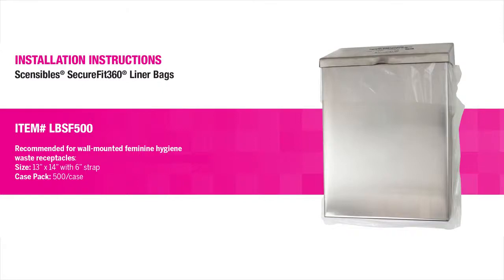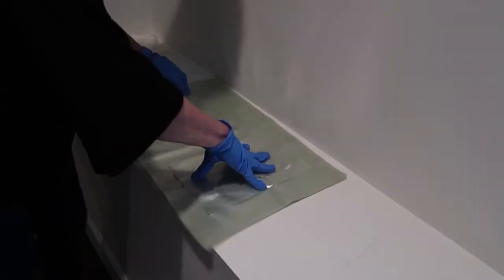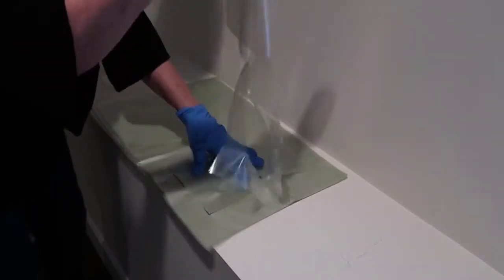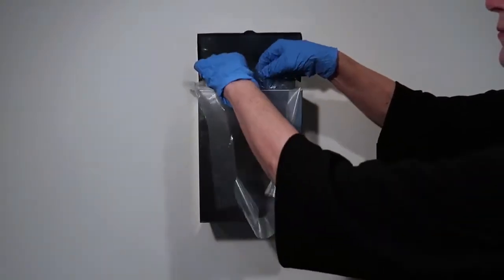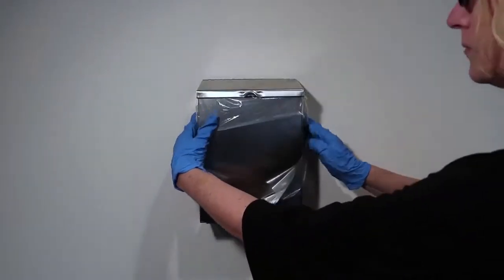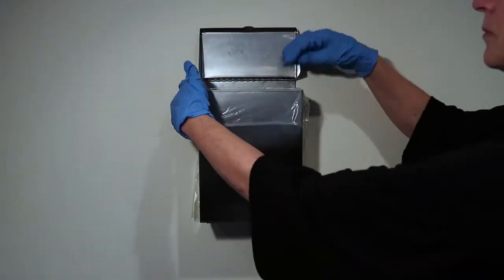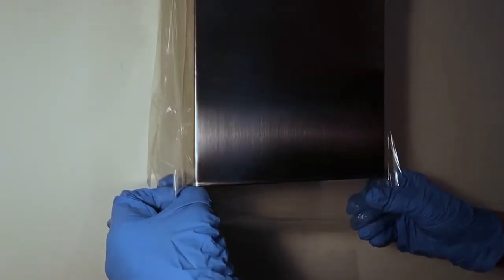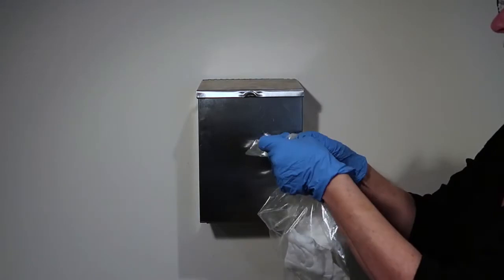SecureFit LBSF500 liner bag installation